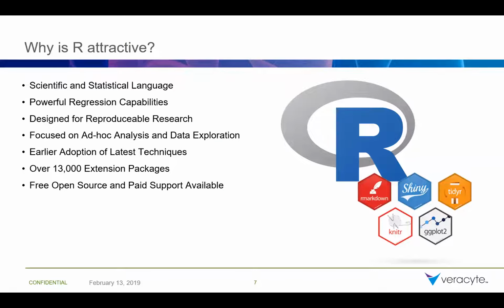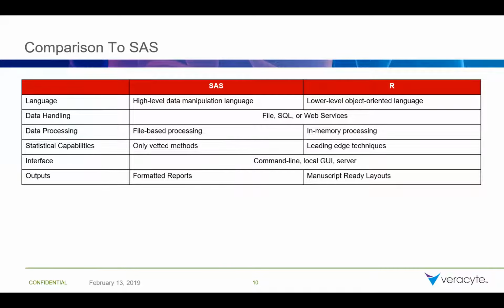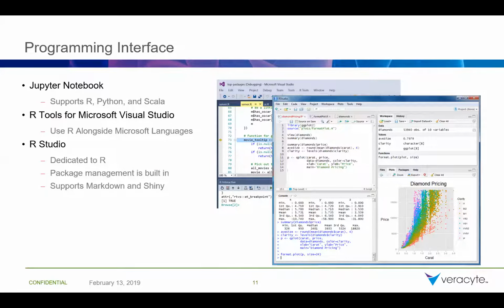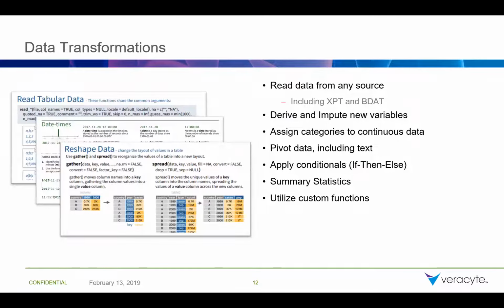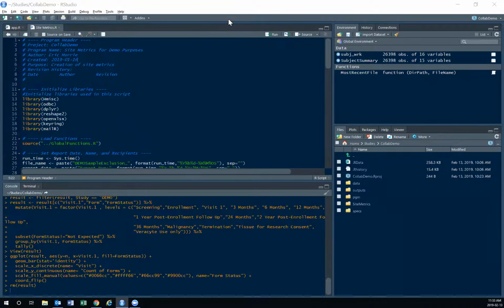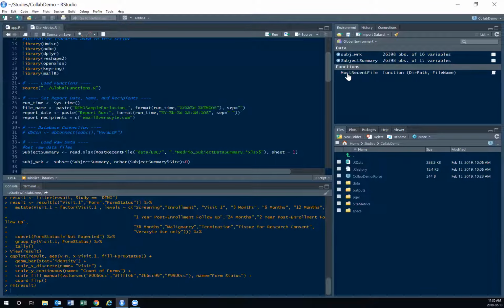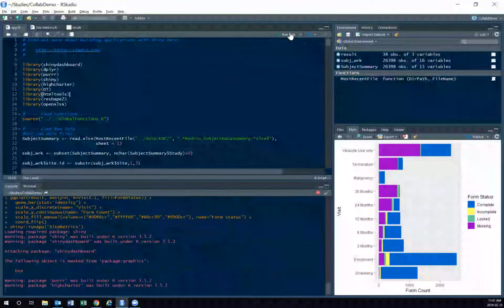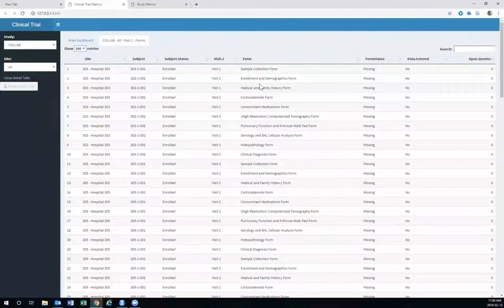R Programming for Data Management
Eric Morrie presented on R Programming for Data Management. He shared his experience using R thus providing a wealth of information, including:

• Lessons learned
• An in-depth look at using R to create reports, graphs, and dashboards

Emanate Life Sciences is a clinical data service provider.  We offer data management advisory, data management FSP, and staff placement services.